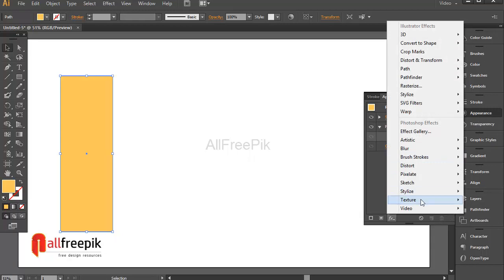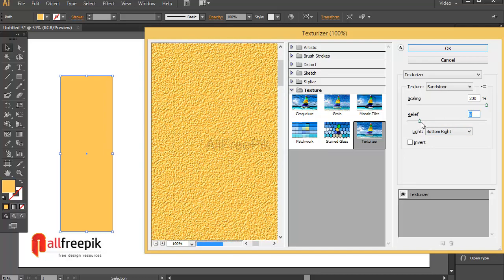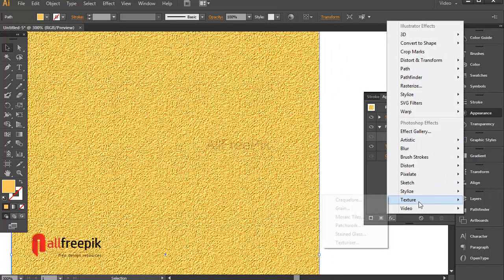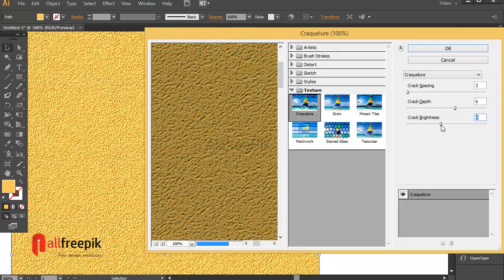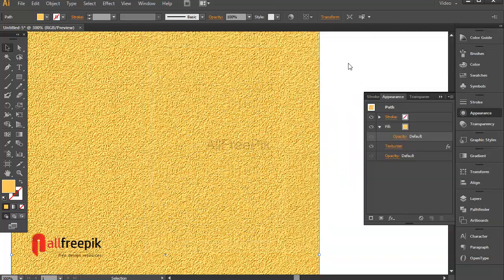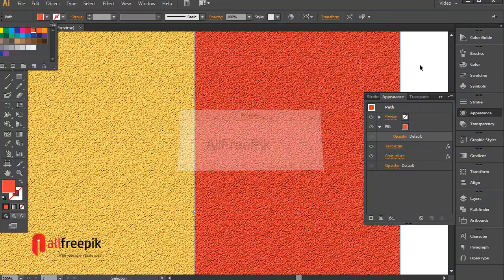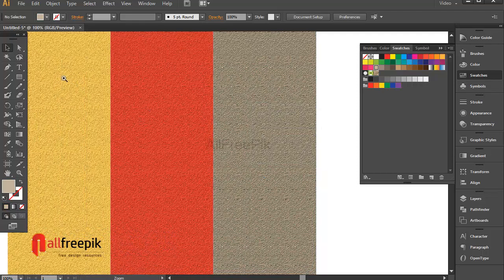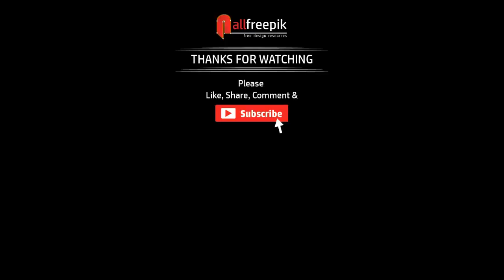Create Plaster Texture Wall Effect in Adobe Illustrator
Today, I am going to show you, easy way to create plaster texture wall effect in adobe illustrator.
Follow my tips and you can create own plaster wall texture with different colors according to your design. You can adjust height and width of texture of plaster wall. No need to create and download the images from the stock, apply illustrator effects and create own awesome plaster wall texture backgrounds in Illustrator. It is easy to create colored plaster wall texture effect in raster format in Adobe Illustrator. Many designers think, raster should be in Adobe Photoshop, but you can create raster backgrounds in adobe illustrator also.
Try yourself to make this kind of easy wall texture effect background, see the final results, how do you getting.